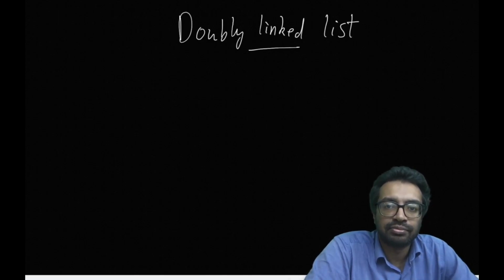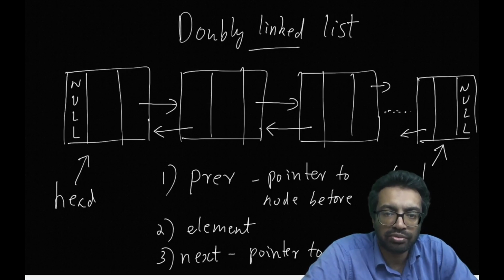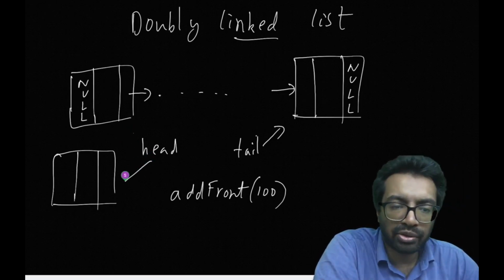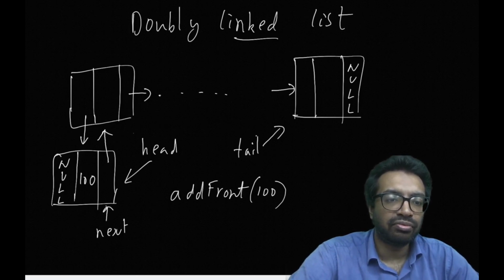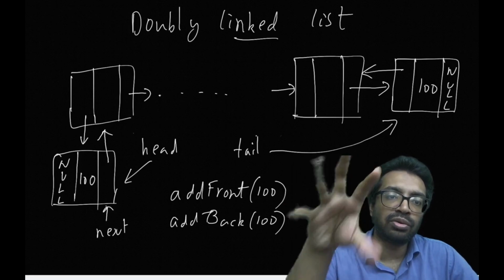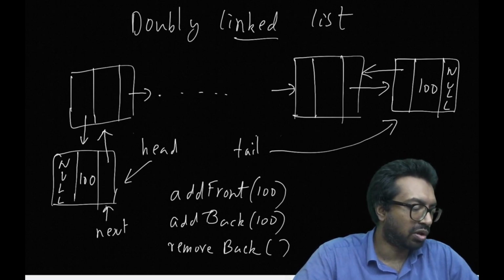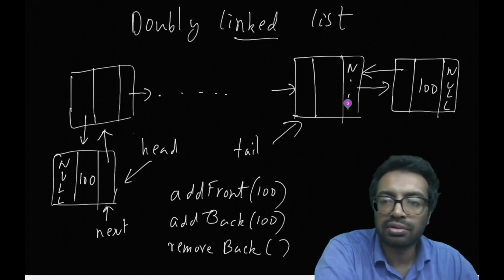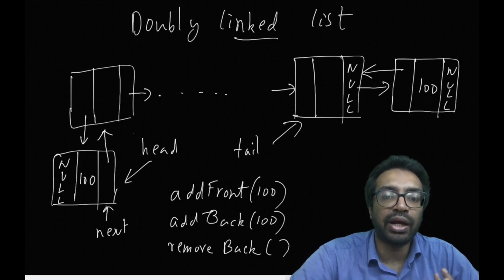20.4 Introduction to doubly linked list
We look at doubly linked list and addFront, removeFront and removeBack functions.